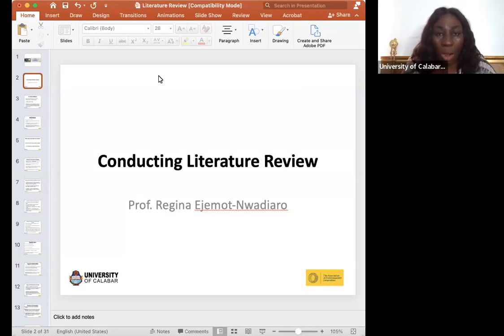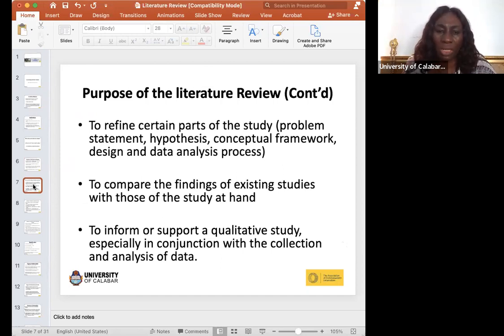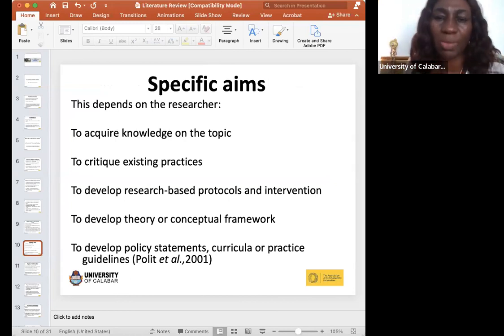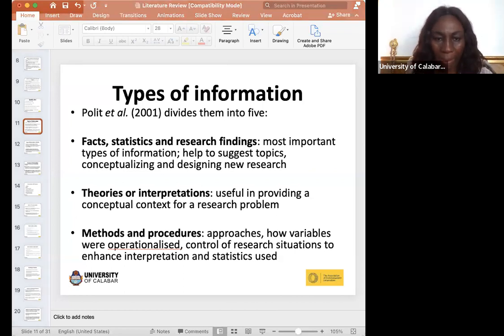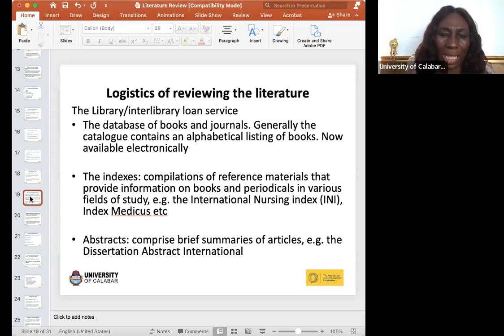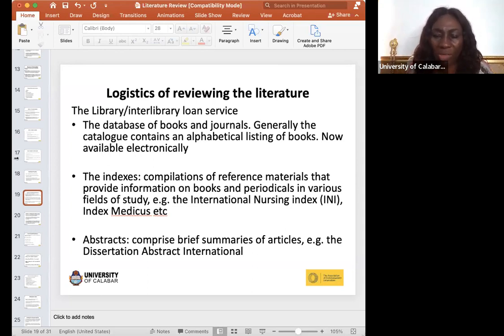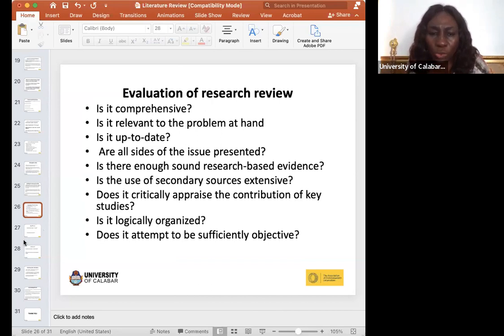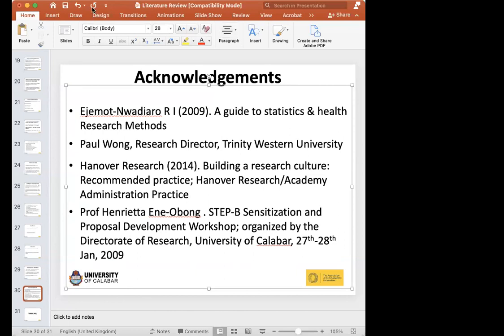Day 1_Topic 3: Literature Review, Significance & Rationale